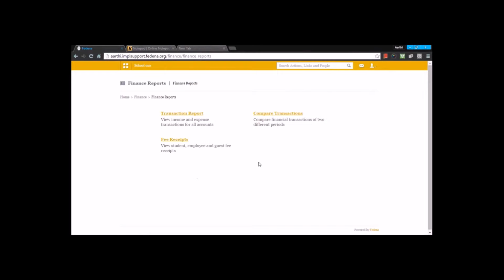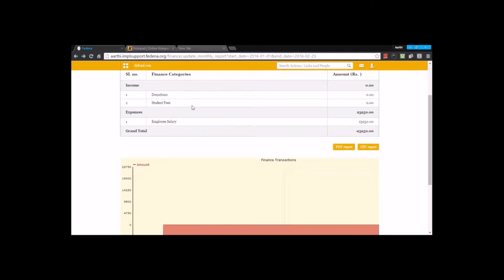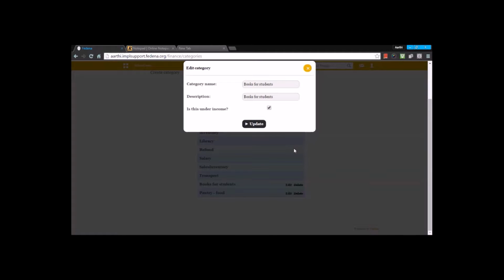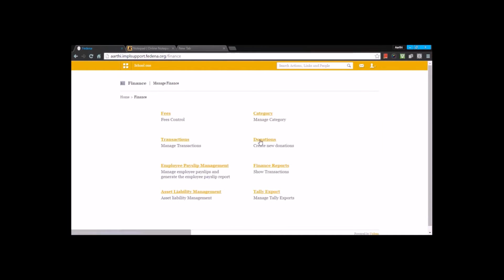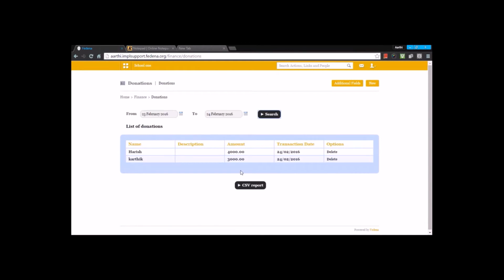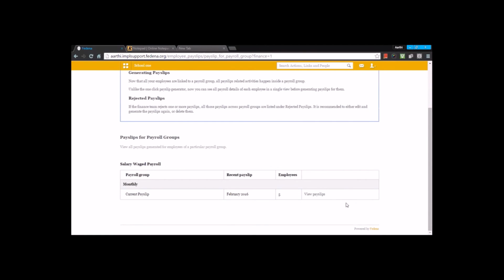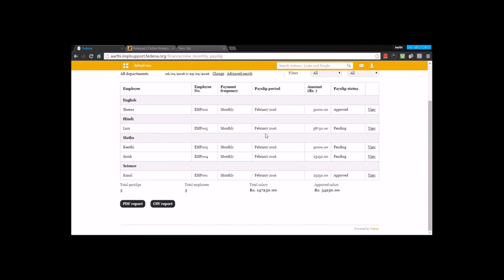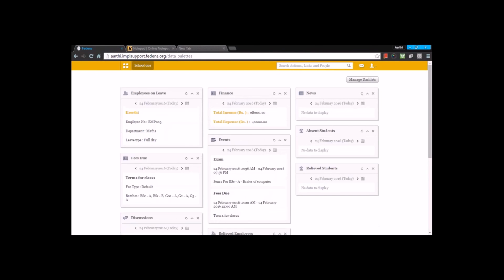Fedena - Finance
View this video to understand the Finance module in Fedena